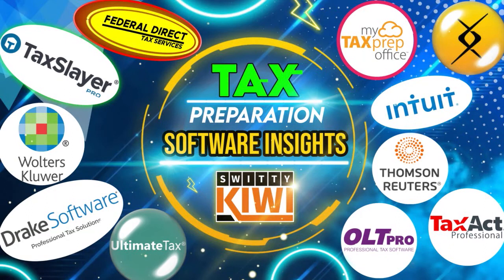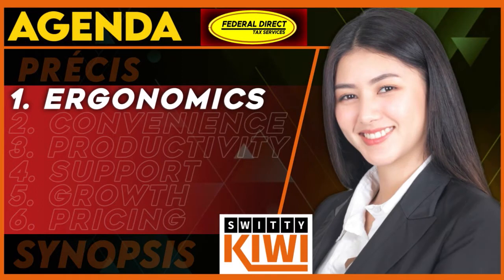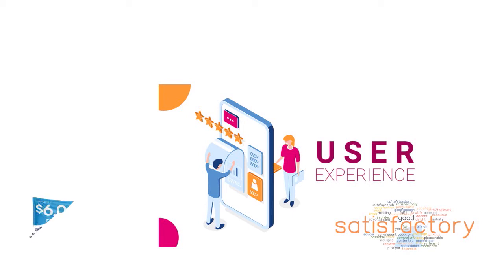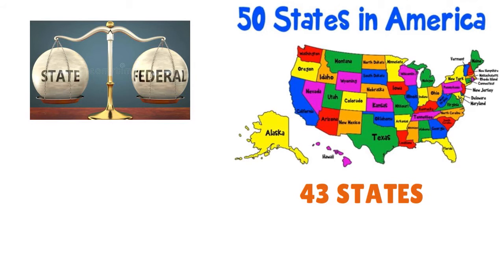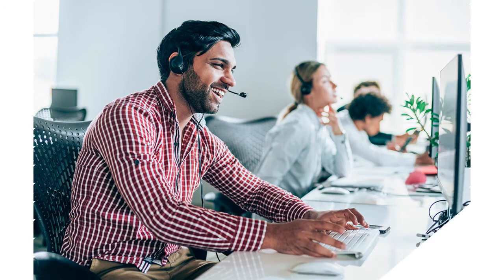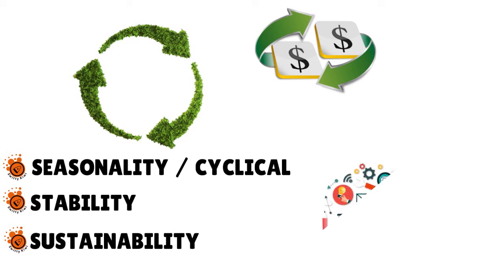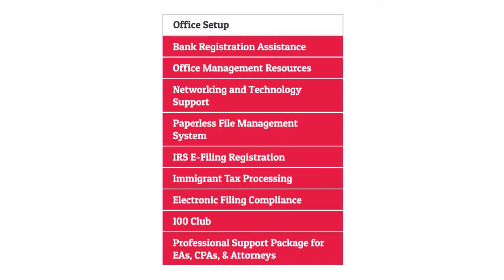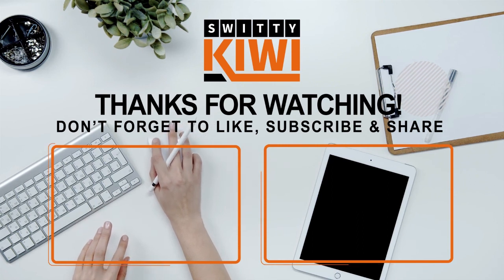Federal Direct Tax Review 2024: Is Federal Direct Tax the Right Preparation Software? 🔶TAXES S3•E26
Federal Direct Tax Review 2024: Is Federal Direct Tax Good Preparation Software for Your Practice? We review Federal Direct Tax and focus on their tax preparation software. More @
👇👇UNLOCK YOUR BUSINESS POTENTIAL TODAY! START MAKING MILLIONS *NOW* !👇👇